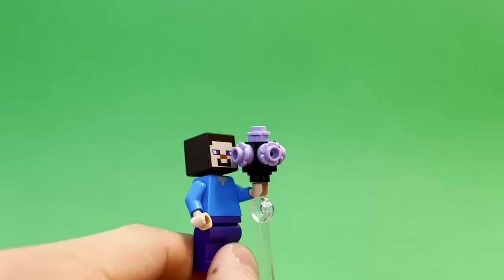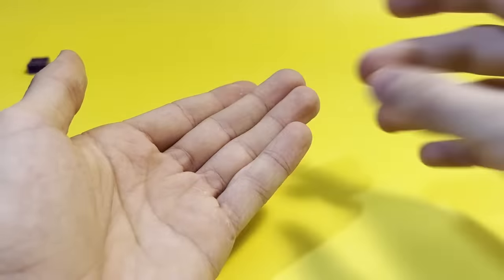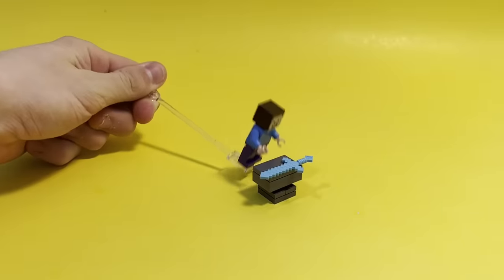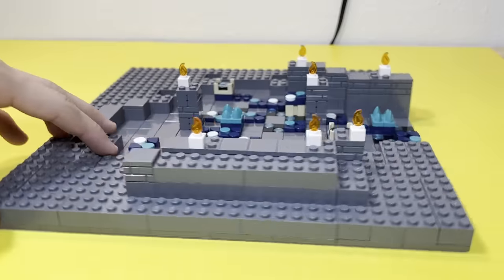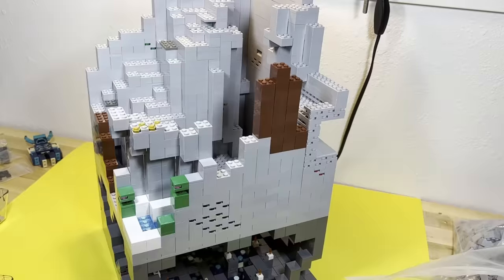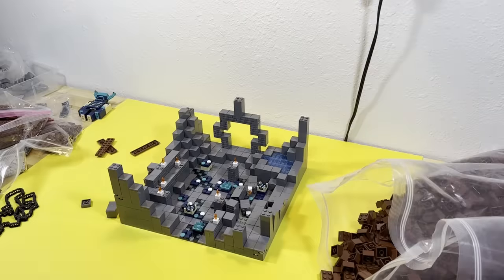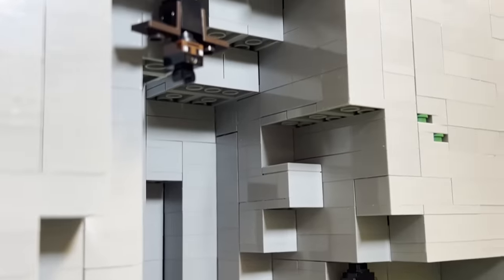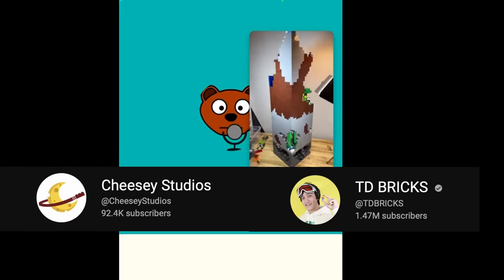$1 vs $1000 LEGO MINECRAFT build...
Go sub to these legends!

Cheese Studios: @CheeseyStudios

TD Bricks: @TDBRICKS

1/3 of the way to 1,000,000!!